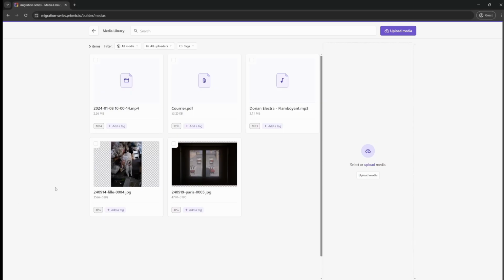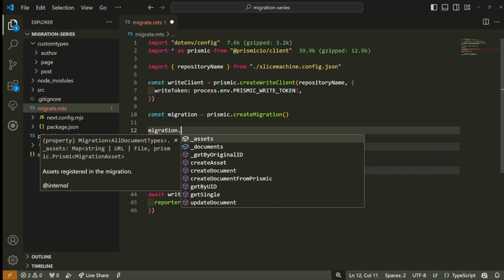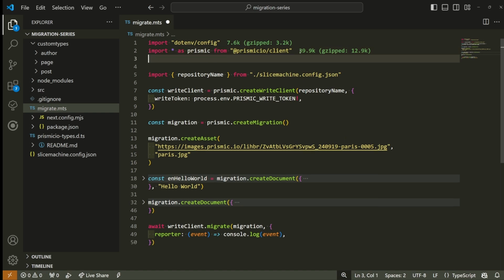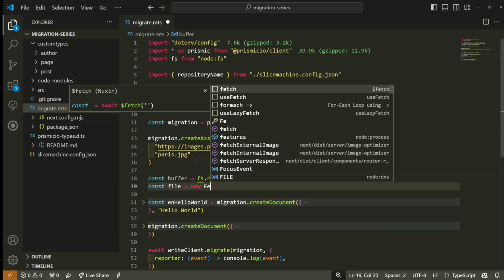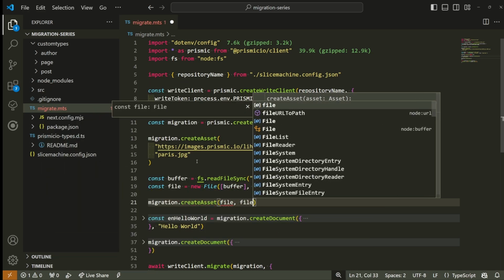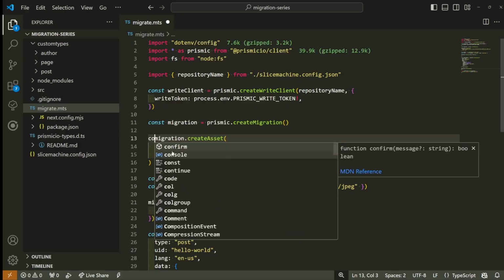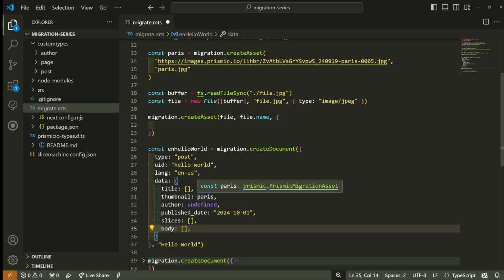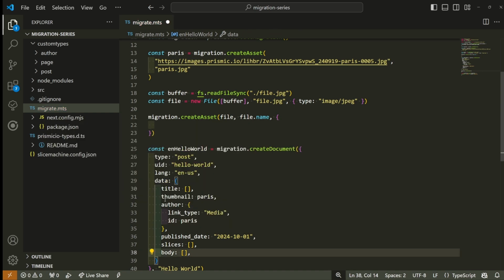Migration Series: Handling Assets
In this fourth video of our migration series, we'll learn with Lucie how to deal with assets with the migration object. We'll go over how to create assets of all sorts and how ot reference them in migration documents.

📍 Chapters:
00:00 Intro
00:00 Assets 101
00:00 Creating assets
00:00 Referencing assets in documents